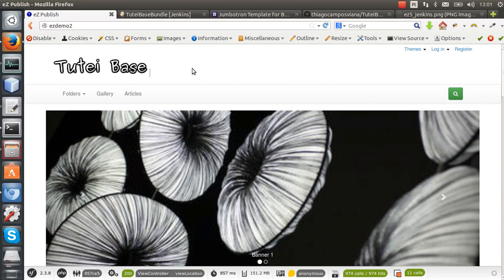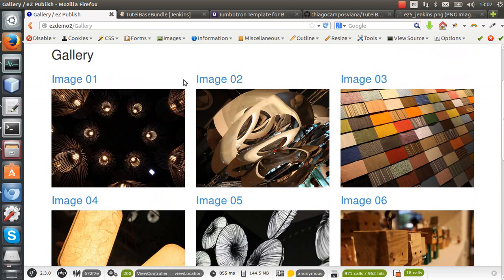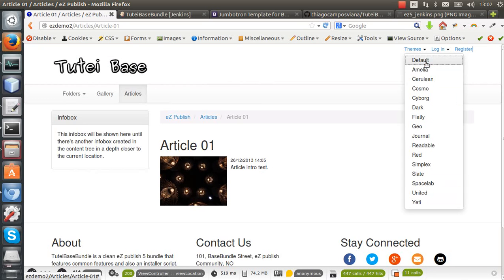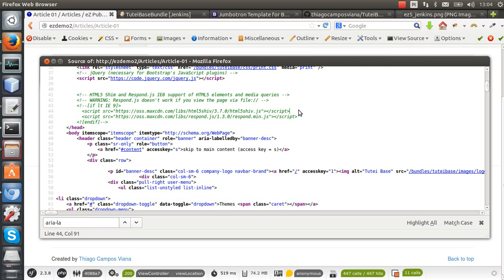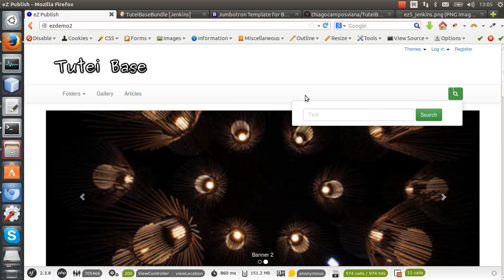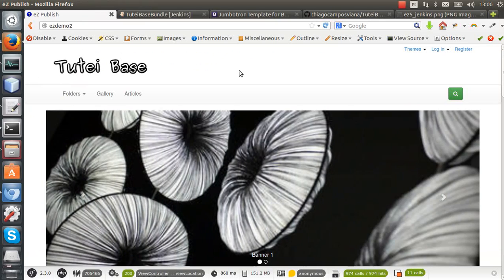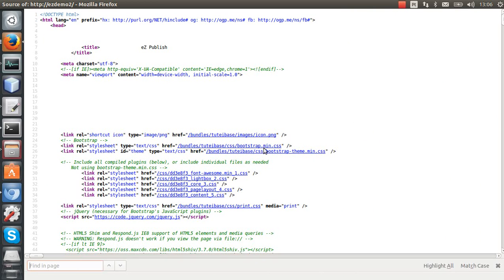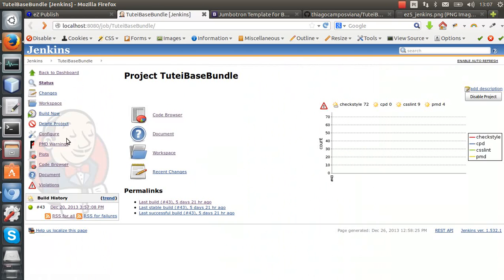eZ publish 5 Base Bundle 2.0 - Preview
Just a quick update about what's new in version 2.0 in my eZ publish 5 / Symfony 2 base bundle, please the github project

Notes:

Improved demo content.

Implemented 16 bootstrap themes variations.

- Dropdown menu.
- Dropdown login.
- Dropdown search.
- Font awesome.

Accessibility:
    - aria-labelledby.
    - access keys ( s, 1, 4 ).

Better page semantics.
Following Schema.org micro format specifications.

Easy integration with Jenkins CI.